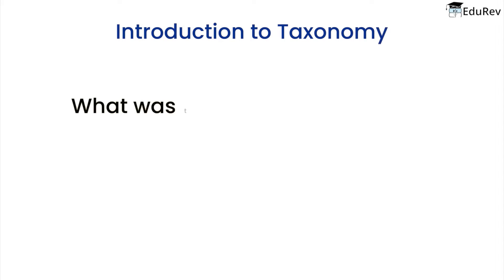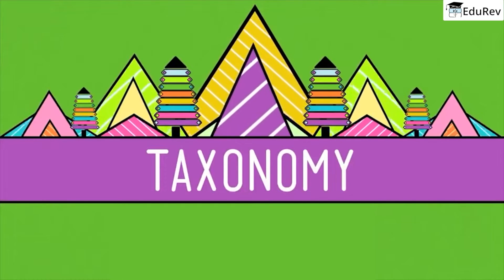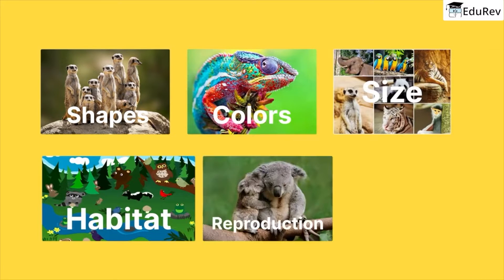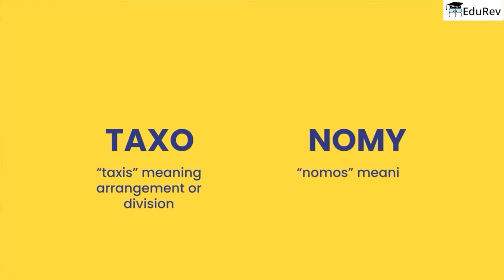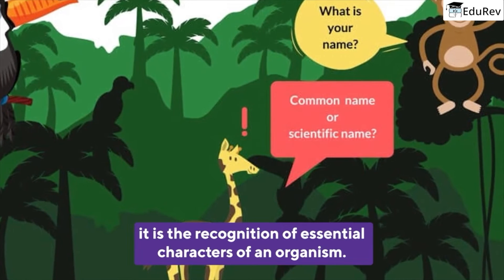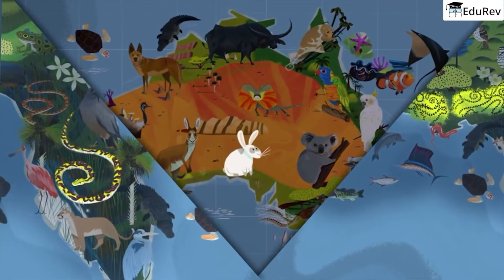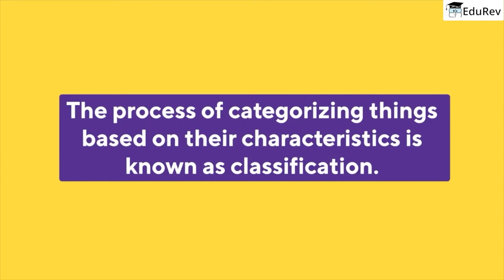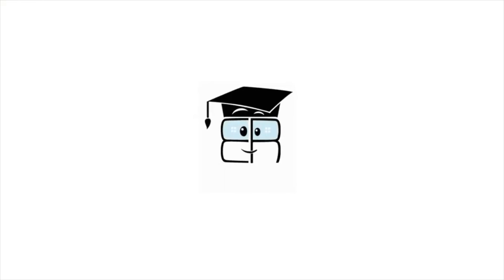Introduction to Taxonomy - The Living World - Class 11 Biology, NEET Preparation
Are you a true NEET Aspirant? Want to Crack NEET like a Pro?
Don't worry as EduRev will guide you in the right direction for your NEET prep.

EduRev is back with yet another video to boost your NEET preparation. In this video, we will be discussing The Living World, a chapter from your Class 11 Biology textbook for the NEET exam, in an interesting way. We will also give preparation strategies, tips, and study plans on how to crack the NEET Exam.

EduRev is a platform trusted by 80 lakh+ users & awarded by Google as the best app for learning. Just like your personal teacher, EduRev does it all for you, from providing 'best videos, notes & tests' to 'analyzing your progress' & 'solving your doubts' at an affordable price. EduRev Infinity for NEET is a membership where you can find chapter notes, mock test series, previous year questions and much more.

1. Subject-wise Courses for Biology/Maths, Physics, Chemistry (Both Class 11 & 12)
2. 1000+ Online MCQ Tests, including topic-wise, chapter-wise & subject-wise tests
3. Archives for 31-years, where you get topic-wise questions in the previous years
4. For Quick Revision: NEET Flash Cards, Daily Practice Problems (DPPs), Tips & Tricks and Revision Notes
5. NEET Mock Test Series offering All India Rank (AIR) in real-time

EduRev has helped thousands of NEET aspirants to fulfill their dream of becoming a doctor, including AIR 17 Priyaz Mishra.

(You get NCERT notes, NCERT textbooks, NCERT solutions, NCERT exemplars for all the courses like Biology/Maths, Chemistry, and Physics for both 11 and 12 classes)

(You get DPPs for all the chapters of all the subjects, like Biology, Chemistry & Physics along with the The Living World for Class 11).

(Along with Class 11 Biology, you get courses for all the subjects, be it Biology, Chemistry, or Physics for Classes 11 and 12.)